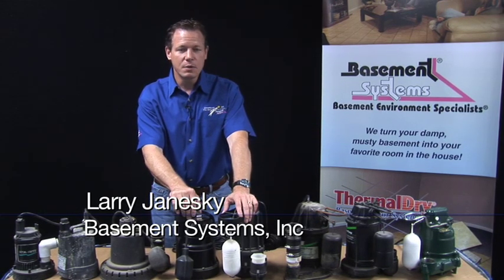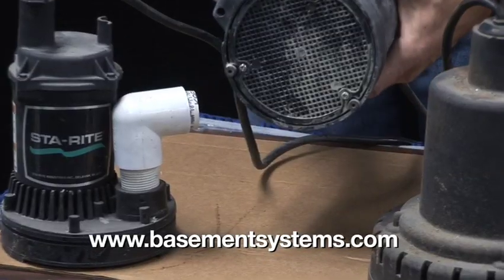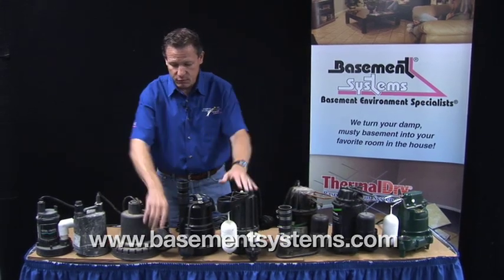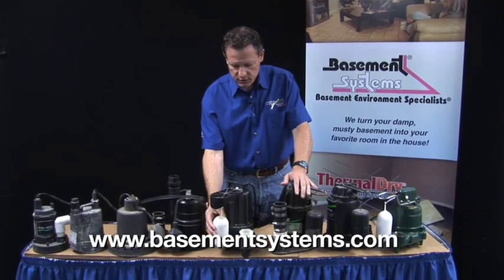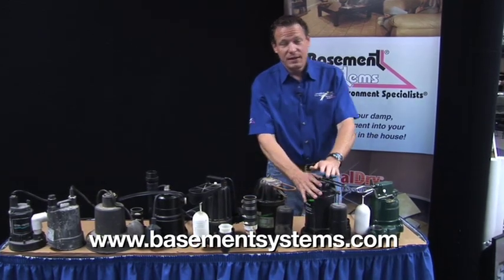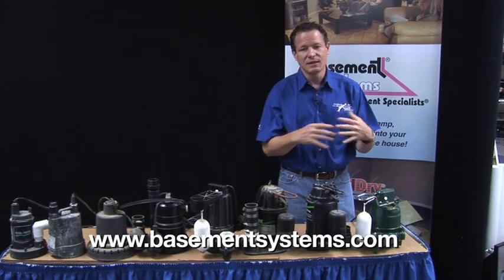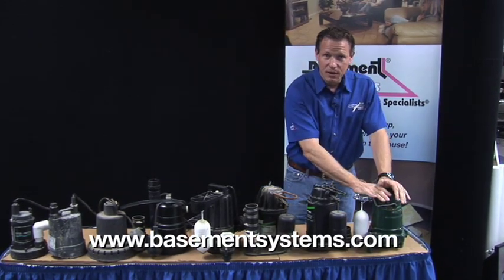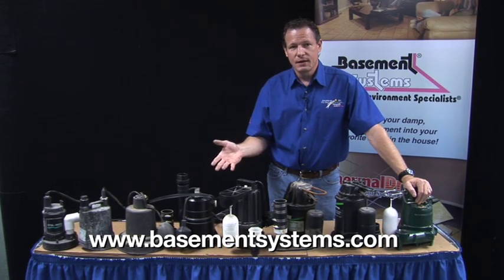Basement Sump Pump Comparison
Sump pump comparison by Basement Systems owner Larry Janesky. In this video Larry talks about several pumps that are available in the basement waterproofing industry. He talks about the switch, motor, casing, power, intake etc.